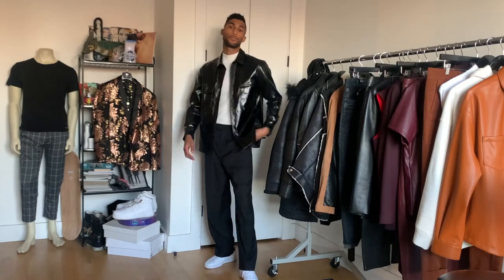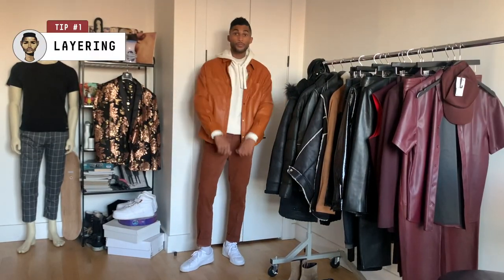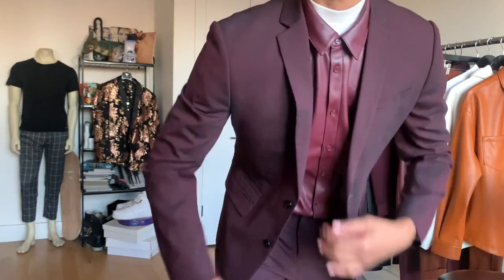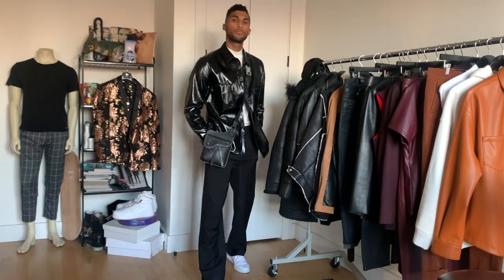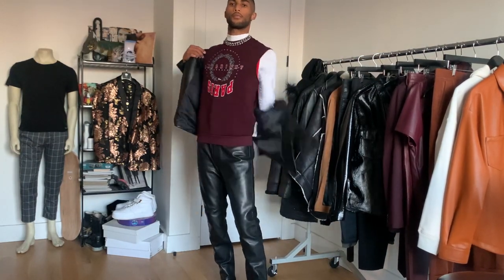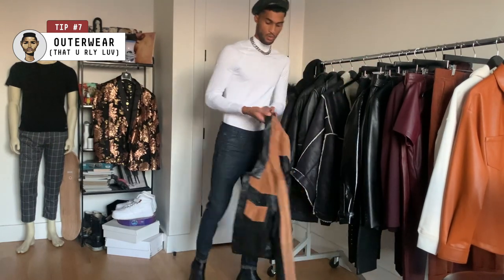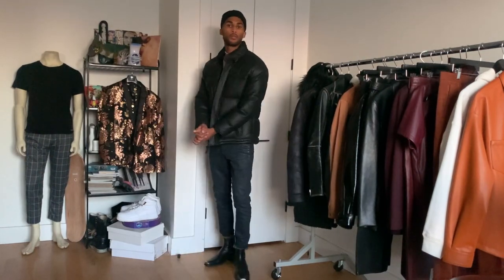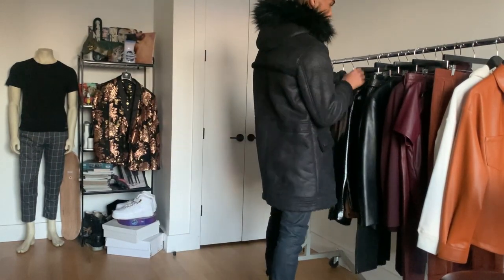How to Wear Leather: 7 Styling Tips + Outfit Ideas | Men's Fashion & Style - FW20 | Jovel Roystan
leather has been my absolute favorite trend this fall/winter, and it’s a key fabric to have on deck in the months ahead. from coats and overshirts to fresh accessories, check out some of the strongest ways to play around with the fabric—along with a few outfit ideas to help you have some fun with your looks this year. 😉